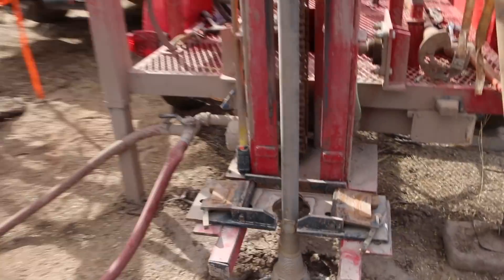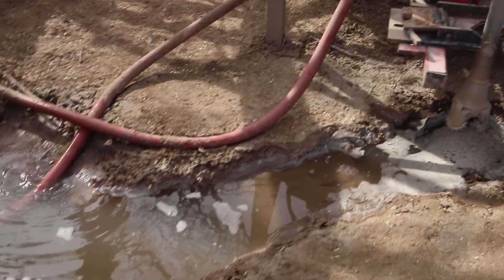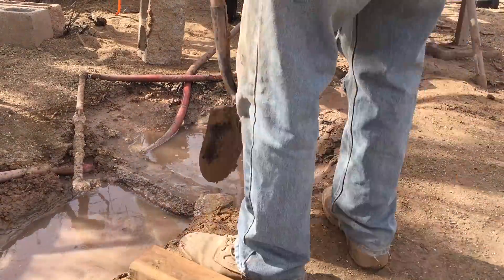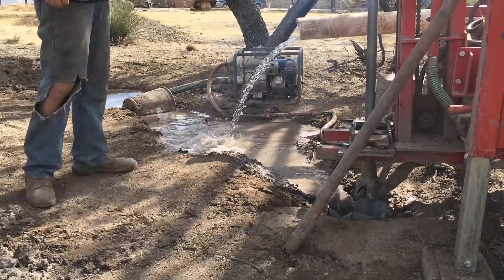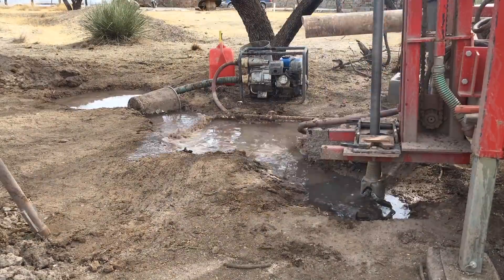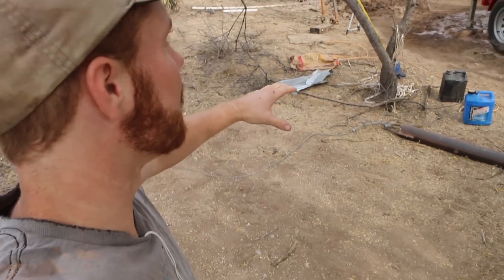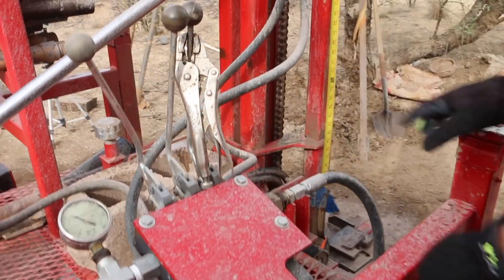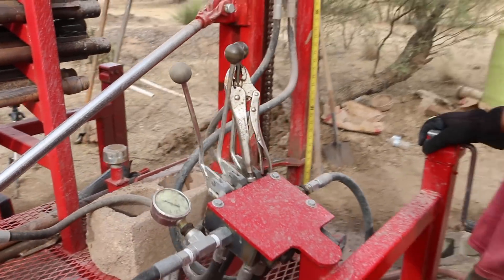Improving The Water Flow And Autopilot? | Drilling a Well Part 6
I am changing the water flow to try and improve the amount of tailings we pull up. I am also upgrading the controls.